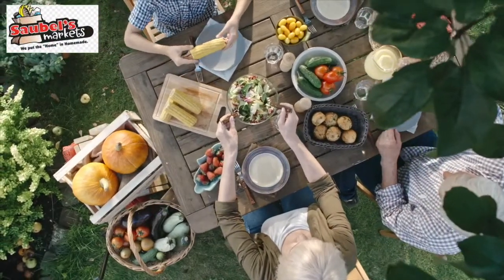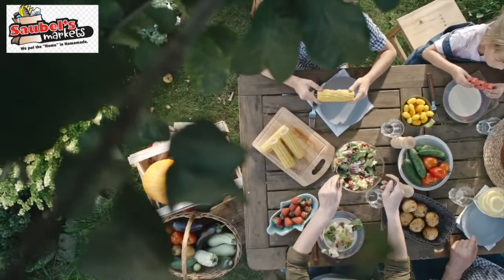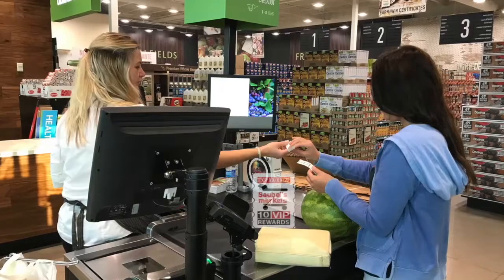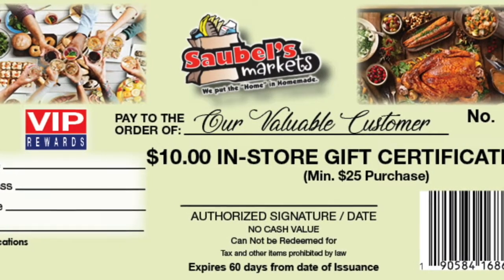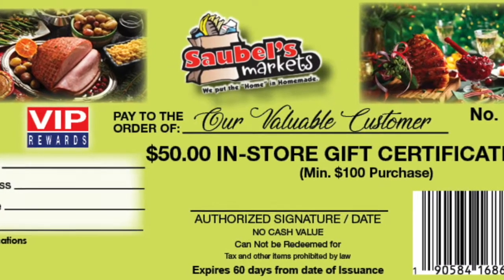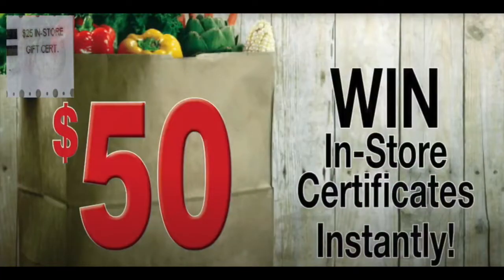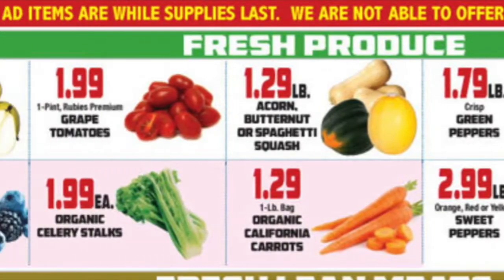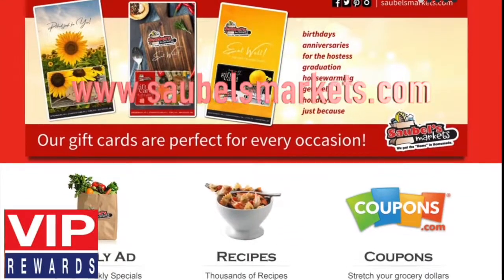Saubels VIP Rewards Proposal